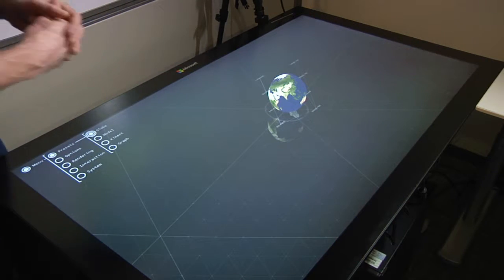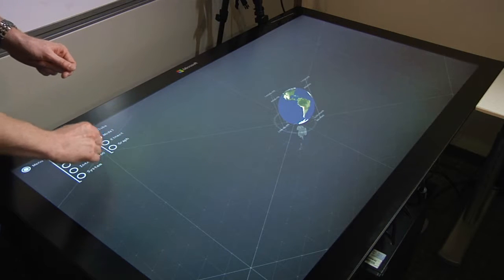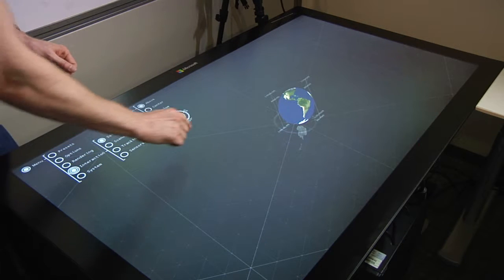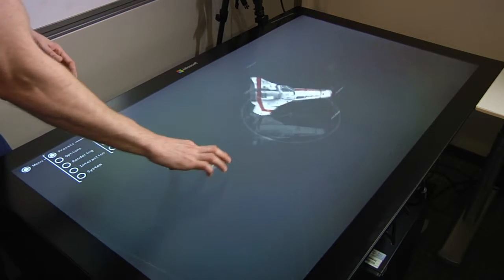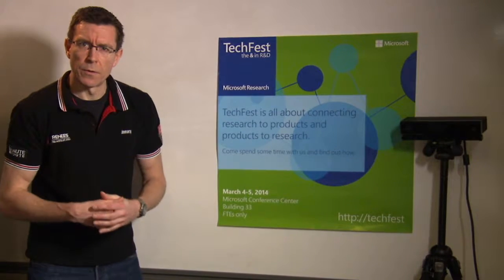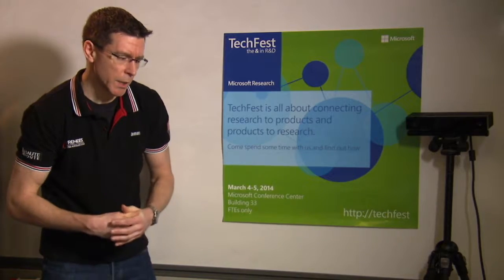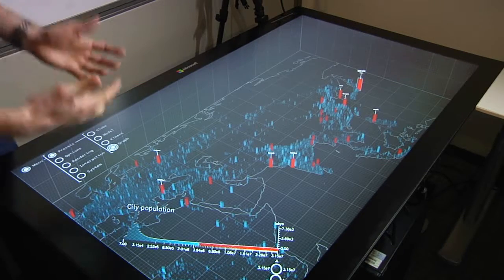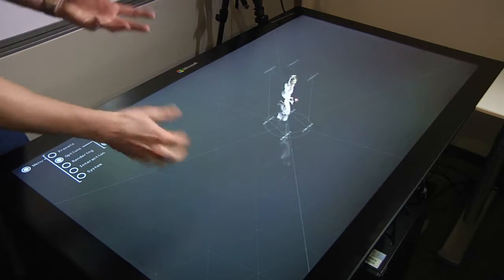Holograph: 3-D spatiotemporal interactive data visualization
Holograph is an interactive, 3-D data-visualization research platform that can render static and dynamic data above or below the plane of the display using a variety of 3-D stereographic techniques. The platform enables rapid exploration, selection, and manipulation of complex, multidimensional data to create and refine natural user-interaction techniques and technologies, with the goal of empowering everyone to understand the growing tide of large, complex data sets.